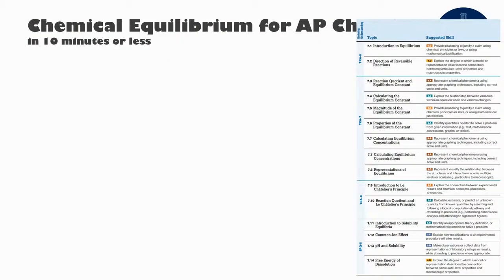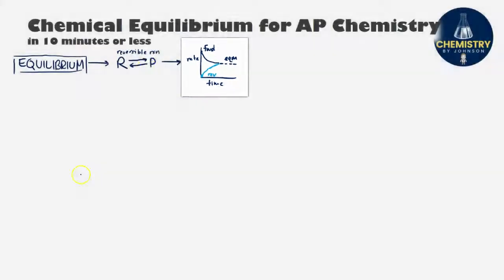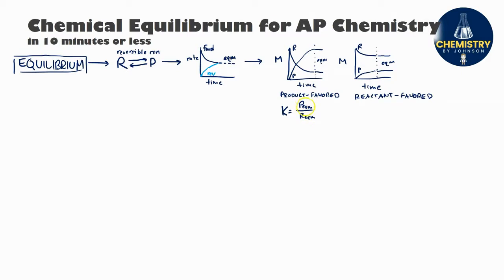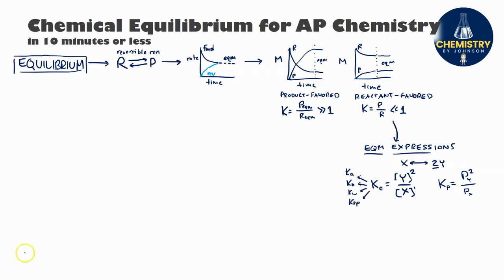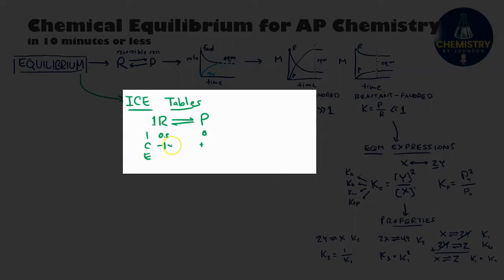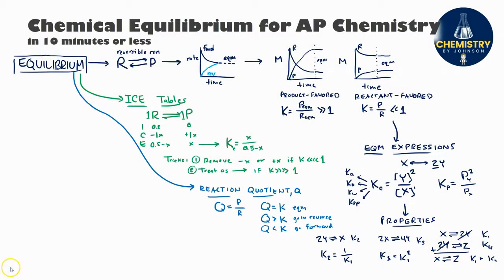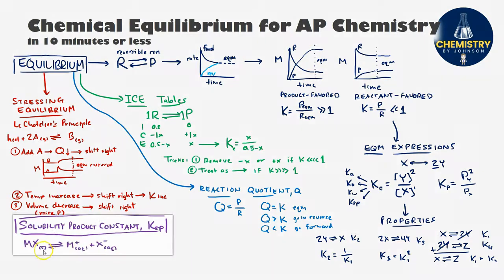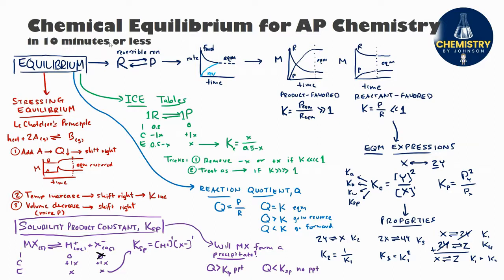Chemical Equilibrium Refresher in 10ish Minutes or Less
This video is meant as a refresher on some of the major topics in Unit 7 of the 2021 version of AP Chemistry.  It is intended for students who have already learned the material and beginning to prepare for the AP Chemistry Exam.  Thanks @LakeyInspired for the music!